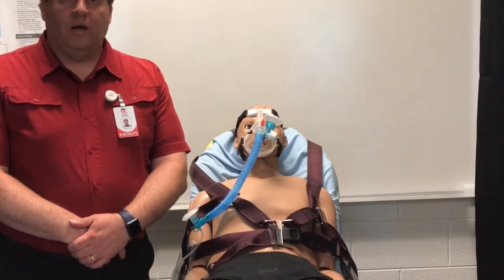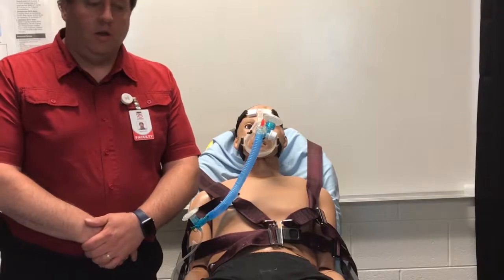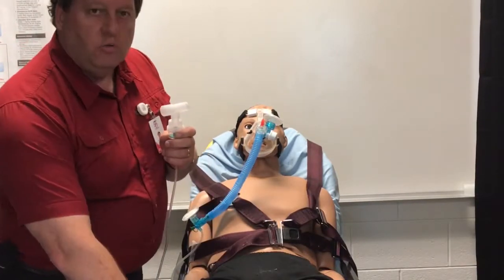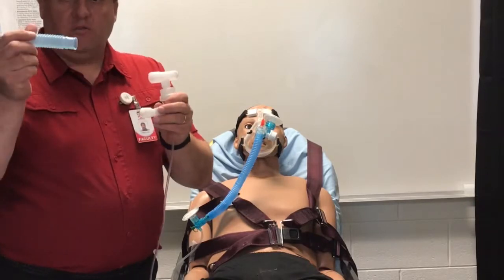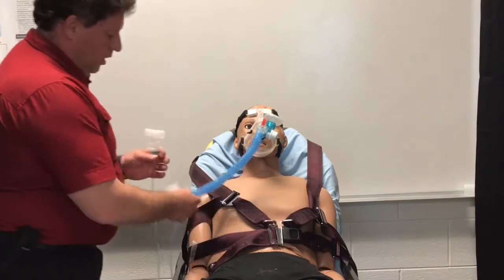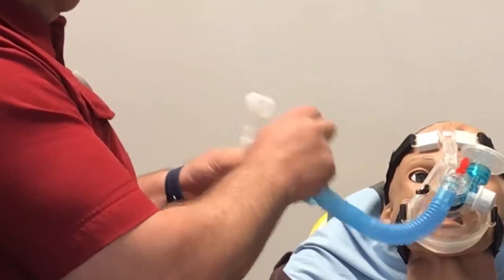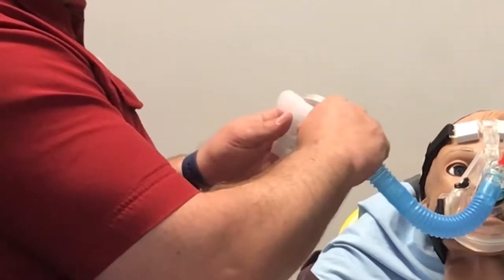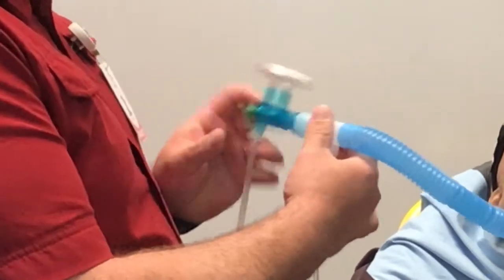Nebulizer to CPAP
How to attach a nebulizer to CPAP to administer nebulized medications.